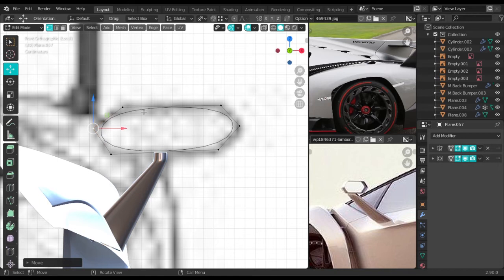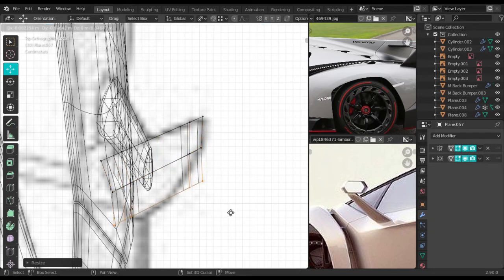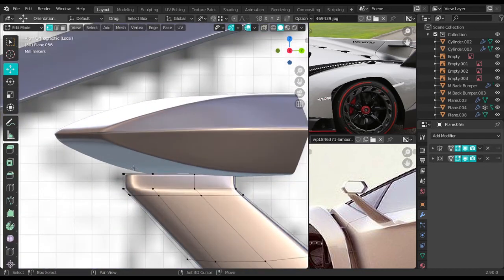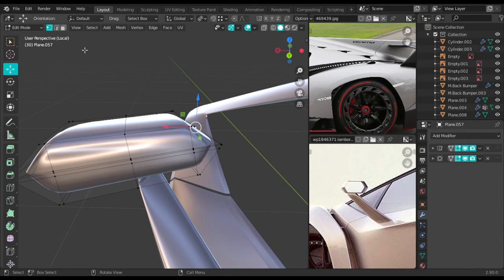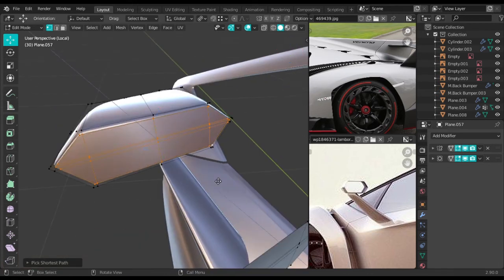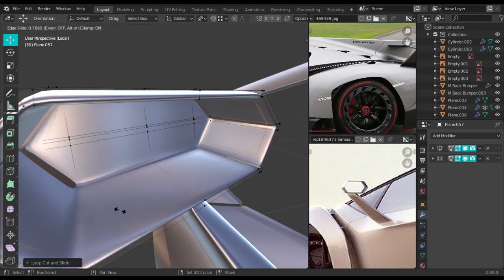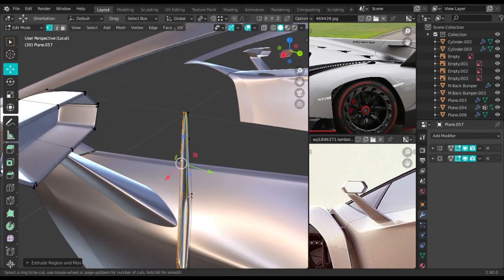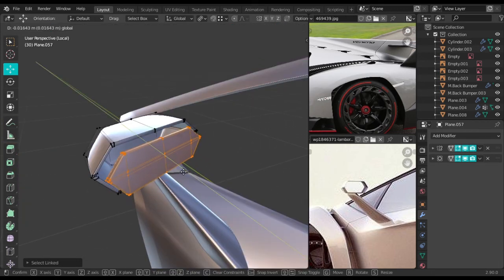Blender car modelling... Lamborghini Veneno tutorial. (Part 17 The Side Mirrors)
Don't forget to leave your feedback in the comments section below to help me improve my videos.